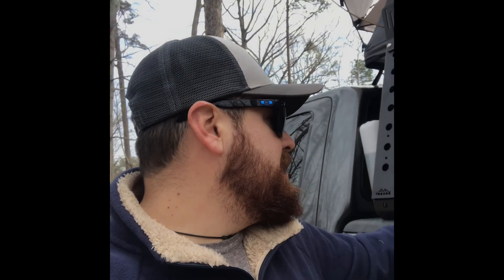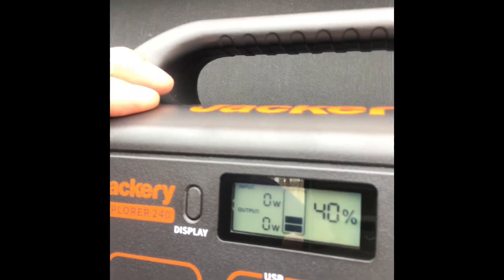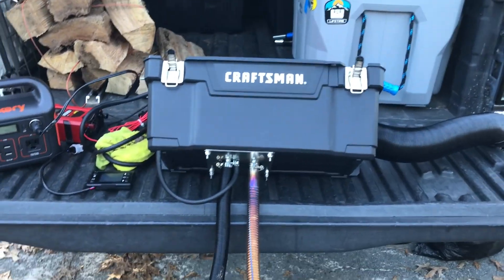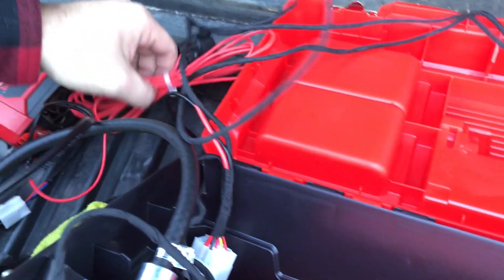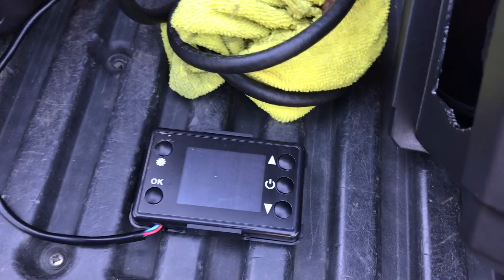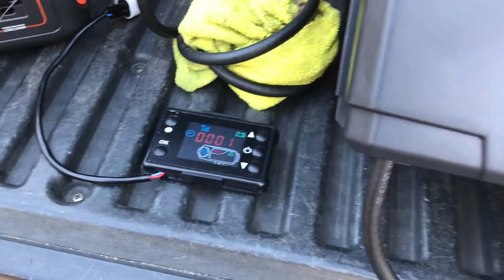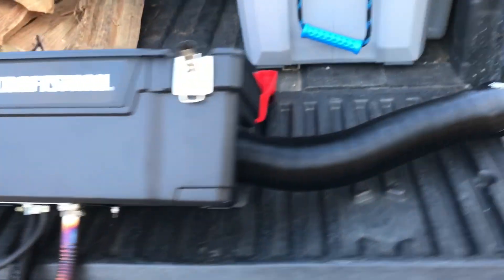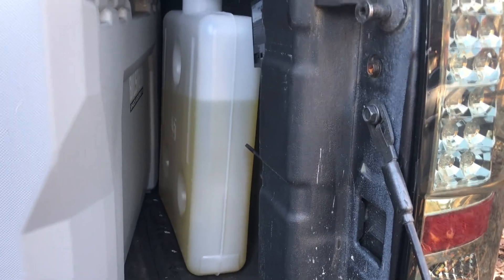Diesel Tent Heater - Stay Warm Camping This Winter for Cheap! $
Recently purchased a Diesel Heat Exchanger from Amazon and constructed a little tool box housing unit to use while camping in my rooftop tent. Powered by my Jackery 240, it kept running all night and warm in sub freezing temps! Quick overview of it running at the campsite and overview of the construction. It was super simple to put together, just gotta figure out a more permanent mounting solution for a fuel tank. This is MUCH safer than having a Mr. Buddy heater in your tent or using a super power consuming heating blanket.

Items List:
Diesel Heat Exchanger - $119

Jackery 240 - $199

Craftsman 20" Tool Box - $18